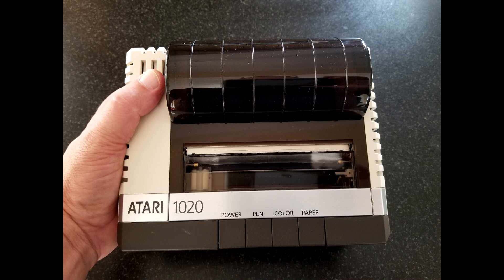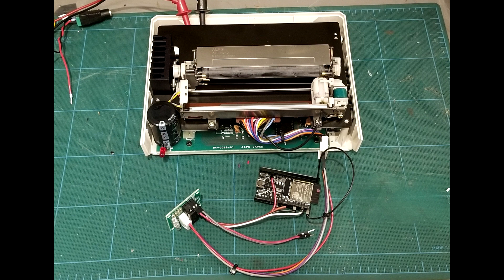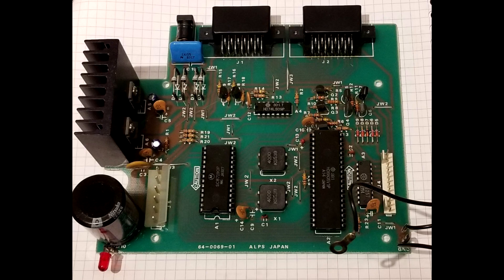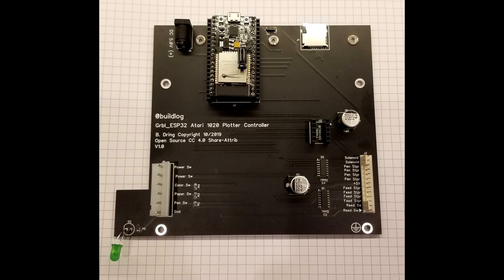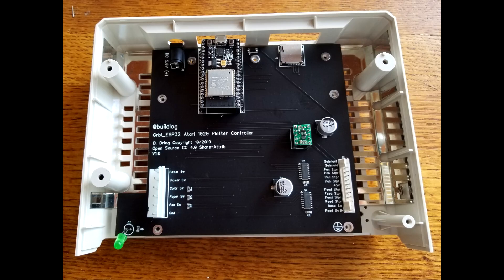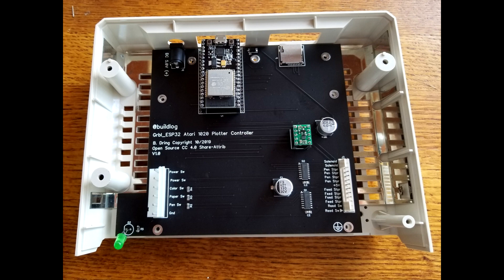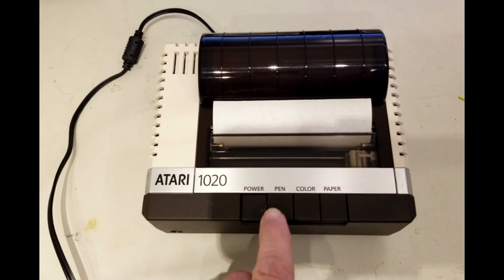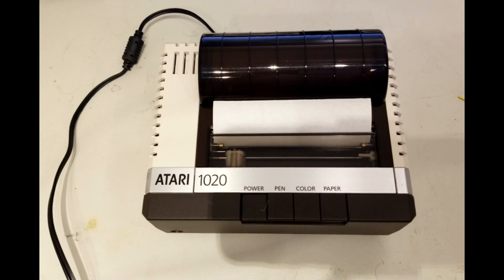Retrofitting a 35 Year Old Pen Plotter with ESP32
The is a 35 year old Atari 1020 pen plotter with an ESP32 controller.